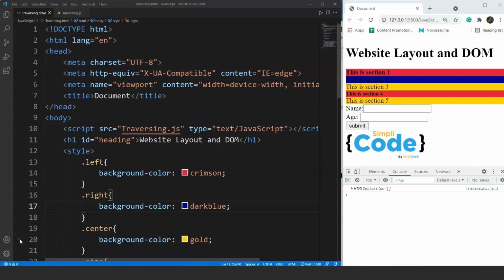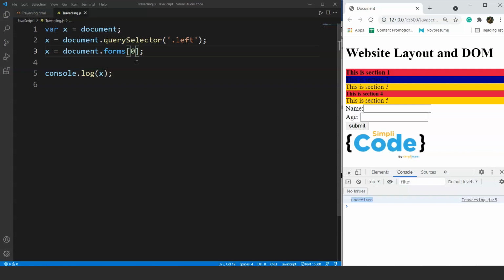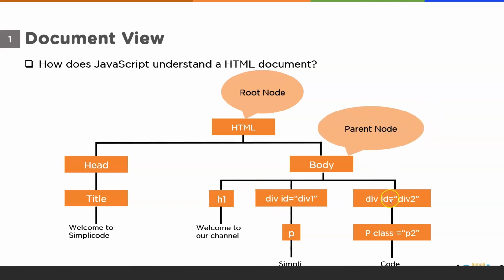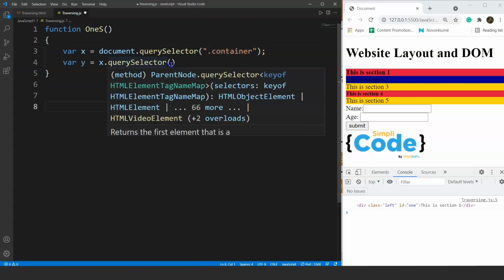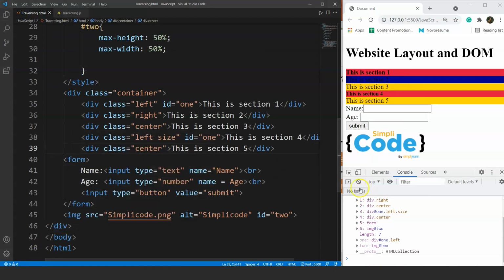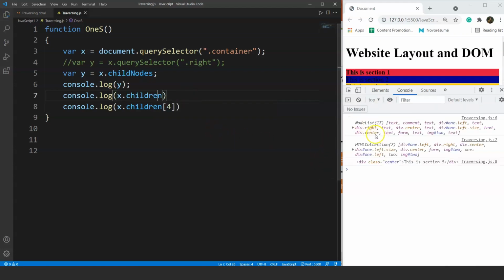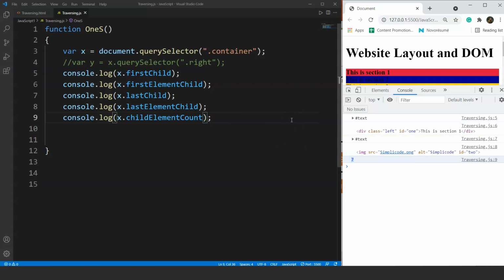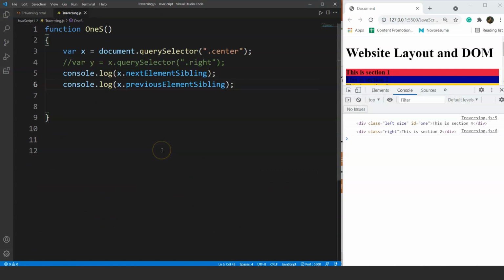DOM Traversing In JavaScript | JavaScript DOM Traversal | JavaScript Tutorial | SimpliCode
This video on DOM Traversing in JavaScript will let you know the more profound concept of the Children and Parent methods present in Javascript. In this DOM Traversal tutorial, you’ll be understanding How these methods help you find a particular element in a document. In addition, you’ll also understand the usage of querySelector() method in JavaScript.

00:00 Introduction
00:30 querySelector() method in JavaScript.
05:09 Nodes present in a DOM.
07:07 Traversing a DOM in different directions.
19:26 Finding siblings of an element.

What is a DOM?
DOM stands for Document Object Model. It is an API for HTML and XML documents, which helps JavaScript to understand what is there written inside the HTML document. API stands for Application Programming Interface. DOM defines the whole HTML document in a hierarchical form to make it understandable for JavaScript so that other JS functions can work over it. It represents the entire document in the form of Objects and nodes. Whether it be elements or tags or anything in the document stored in DOM, the entire page content can be accessed or manipulated by JavaScript.

What is object literal method in JavaScript?
A JavaScript object literal is a comma-separated list of name-value pairs wrapped in curly braces. Constructors encapsulate data, enclosing it in a tidy package. This minimizes the use of global variables which can cause problems when combining code.Whenever we are working with a single object or when we know everything about the properties and the behaviour of an object. We should always use the object literal method. That's because this method runs faster, and we have to write minimum code while using the object literal method.
To learn more about JavaScript, check our Full Stack Web Developer program